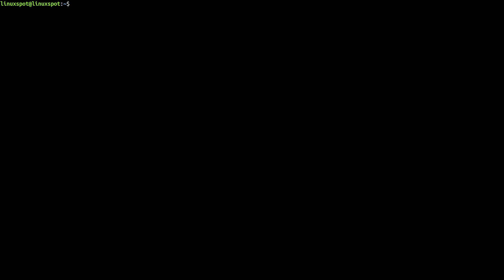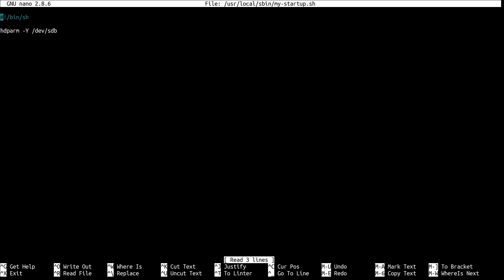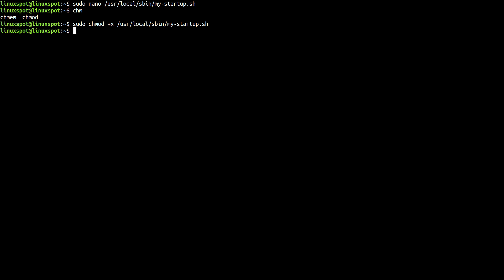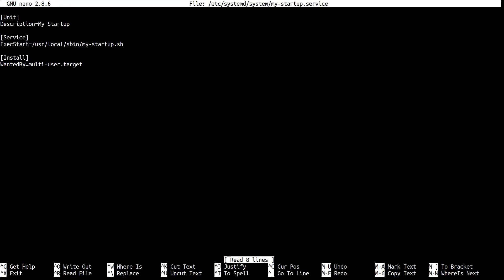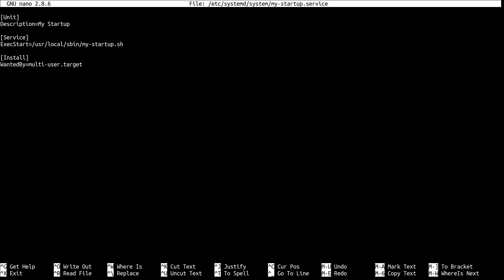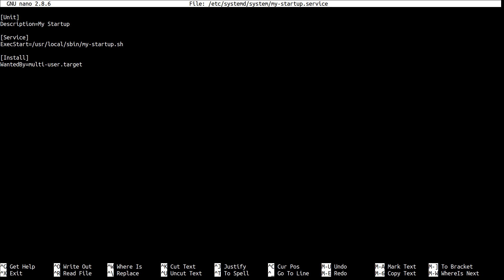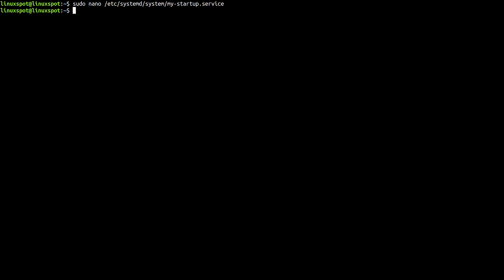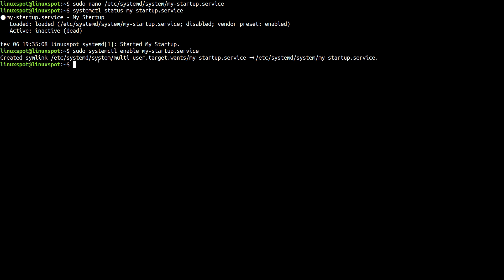How to run a startup script using systemd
Today's tip is how to run a startup script using systemd. If everything you need is to run a simple startup script when you boot into Linux, there's no need to become an expert in systemd. Below are the files I used on this video.

/usr/local/sbin/my-startup.sh:
#!/bin/sh

hdparm -Y /dev/sdb

/etc/systemd/system/my-startup.service:
[Unit]
Description=Startup

[Service]
ExecStart=/usr/local/sbin/my-startup.sh

[Install]
WantedBy=multi-user.target